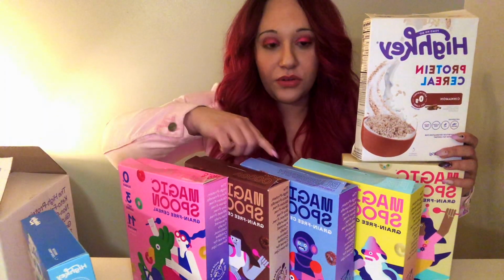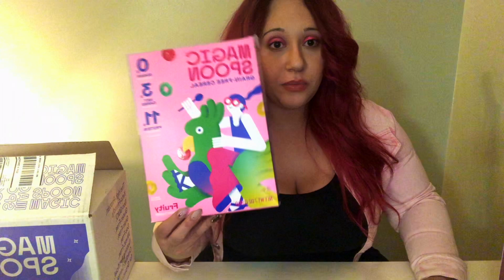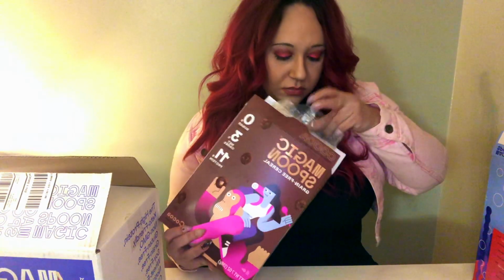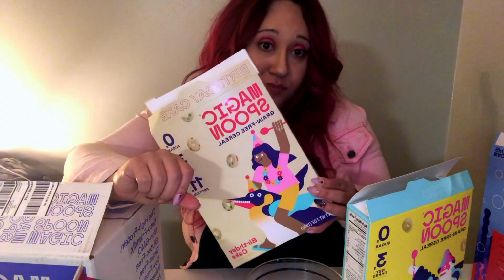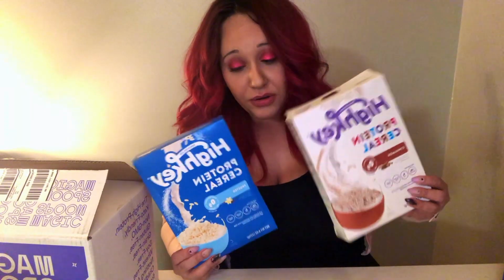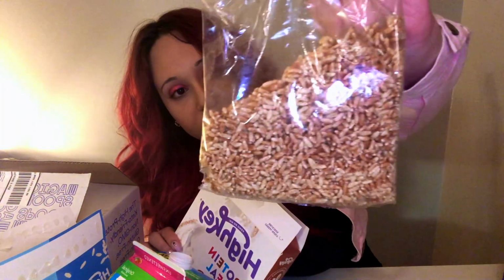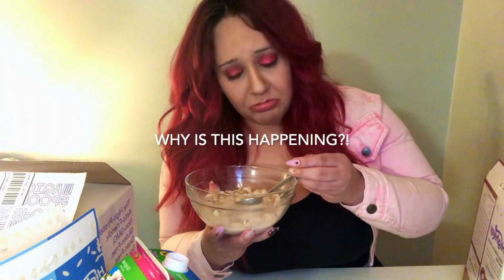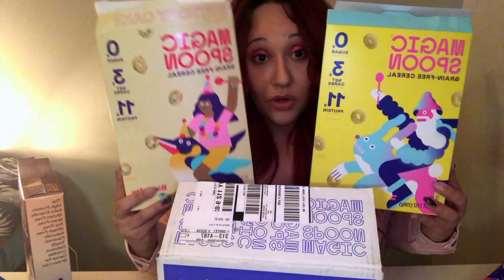Keto Cereal Taste Test! High Key Cereal vs. Magic Spoon Cereal including NEW Birthday Cake flavor!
High Key Cereal vs. Magic Spoon Cereal including their NEW Birthday Cake flavor!